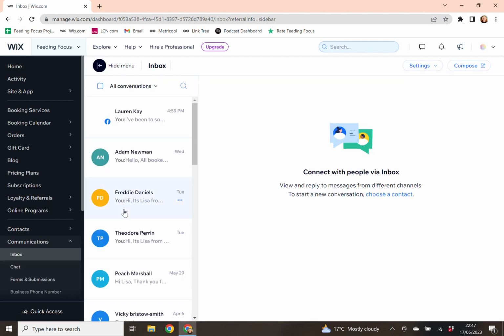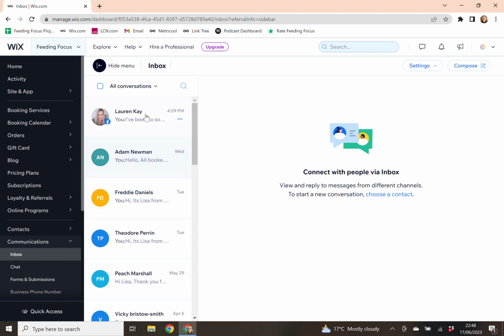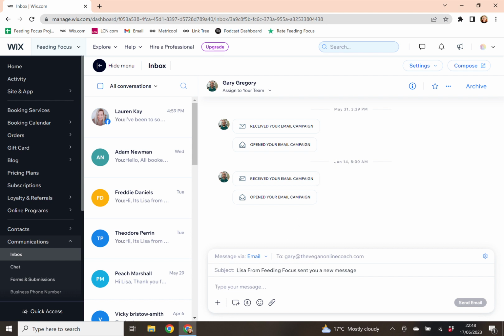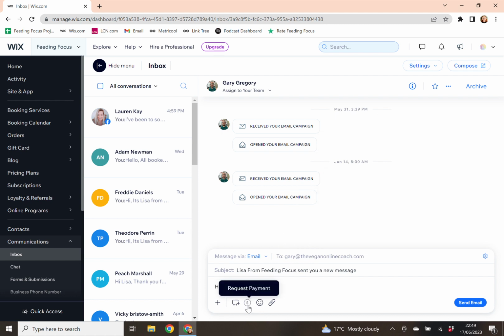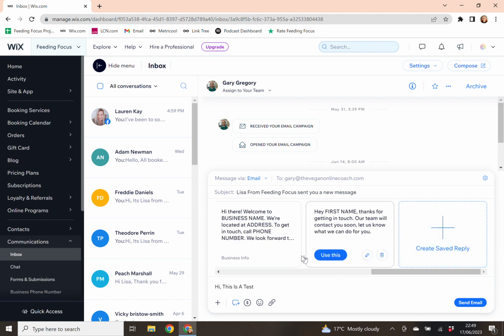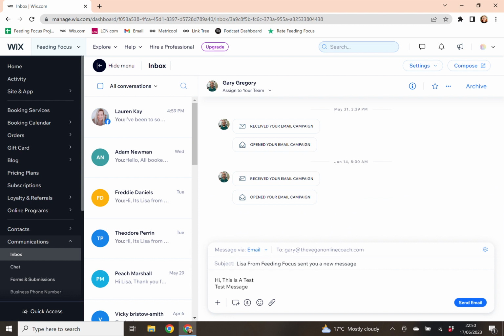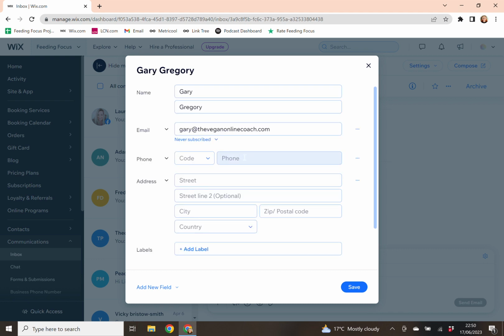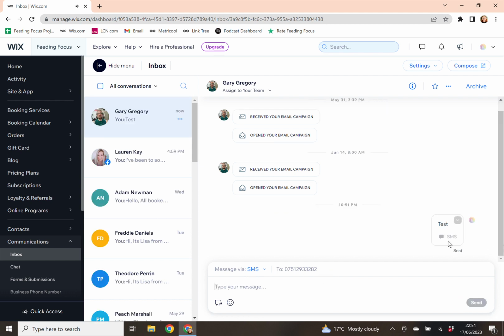Mastering Your Wix Inbox: Streamlined Client Communication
Description:

Delve into the power of your Wix inbox with this comprehensive knowledge base article, designed to enhance your client communication.
Learn how to access and utilize your Wix inbox for seamless messaging with clients.
Ensure all client communication is conducted through Wix, as messages sent through other platforms will not be recorded.
Follow the step-by-step guide on composing new messages, attaching files, and creating saved replies for efficient communication.
Discover the ability to send text messages to clients who have provided their phone numbers.
Note that Facebook messages will also appear in your inbox, while caution is advised when using WhatsApp Business due to syncing issues with Wix.
If you require assistance or have questions regarding the implementation of Wix inbox features, kindly log a support ticket with Online Coach Solutions for prompt support.
Explore the potential of your Wix inbox and elevate your client communication to new heights.